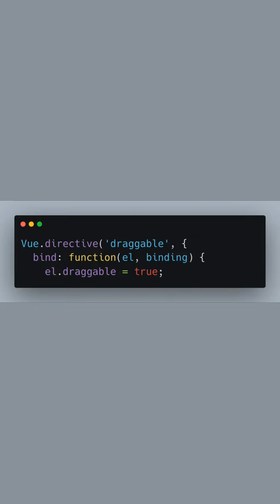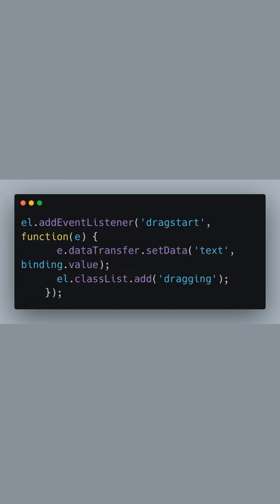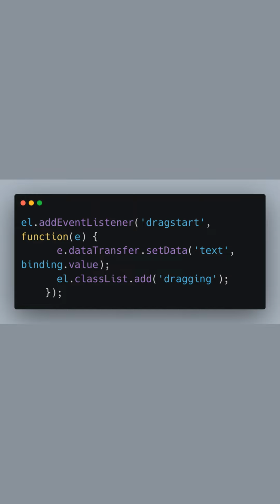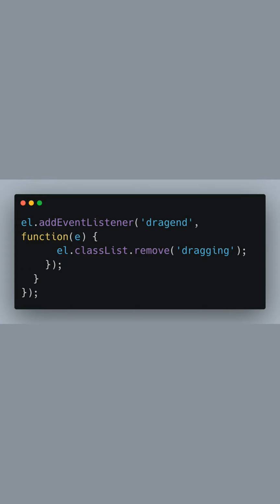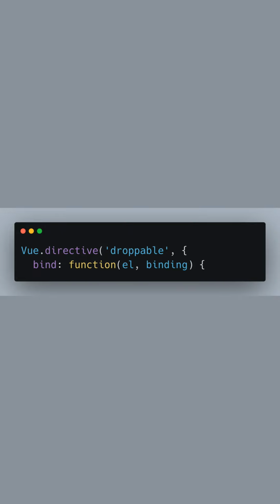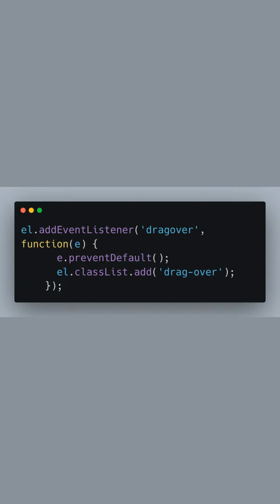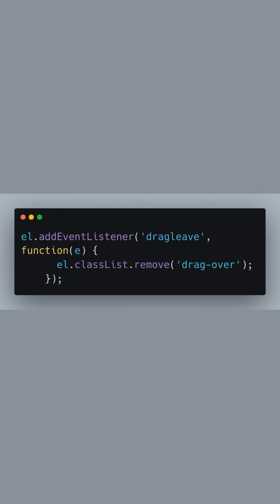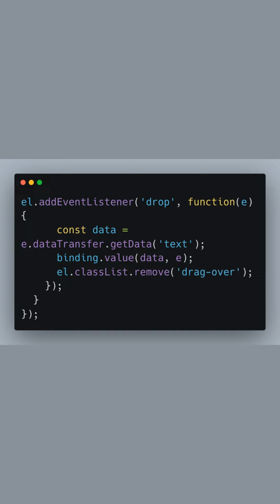Easy Vue.js Draggable Directive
Learn to Make Elements Draggable in Vue ⬇️

- Vue.js basics
- Understanding directives